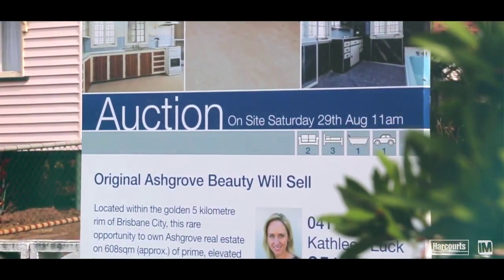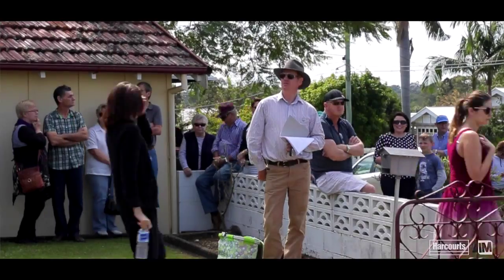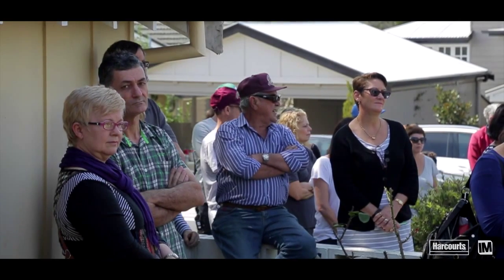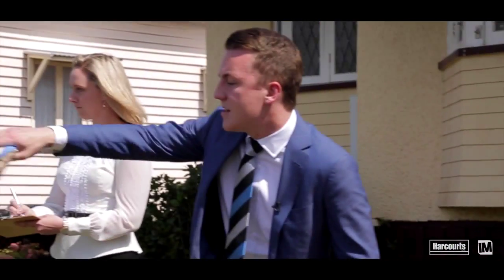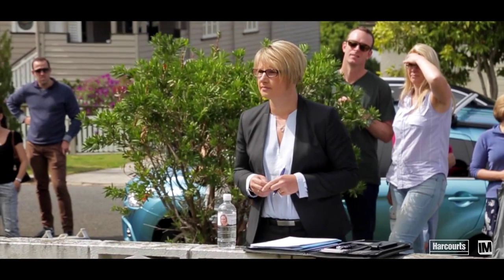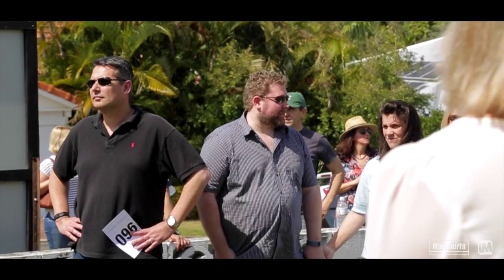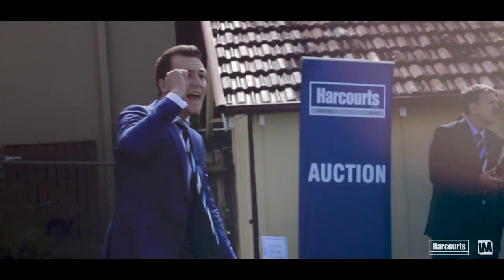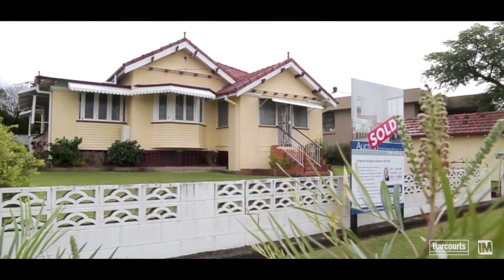48 Myagah Road, Ashgrove by Kathleen Luck